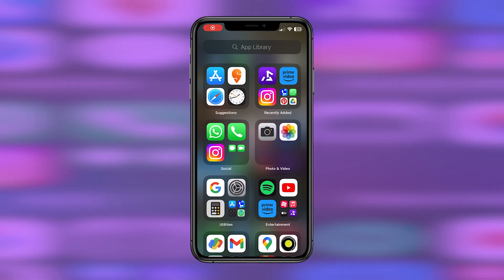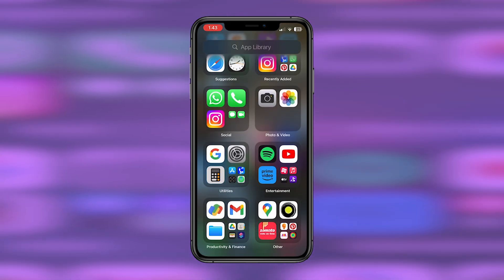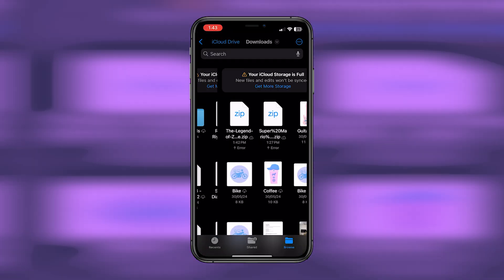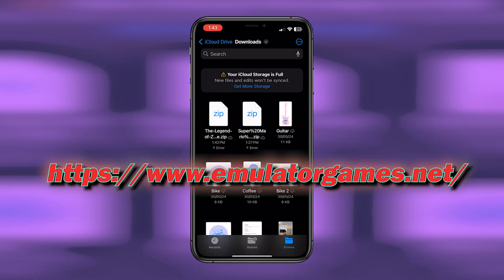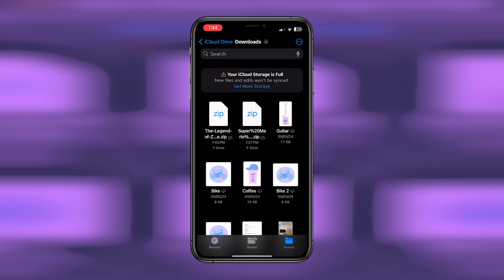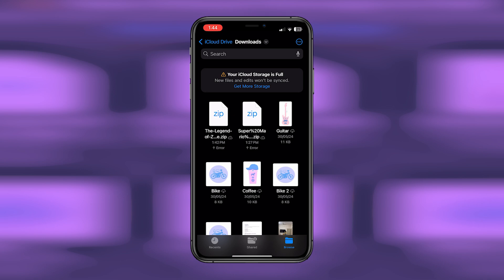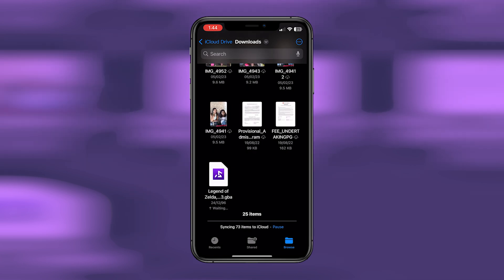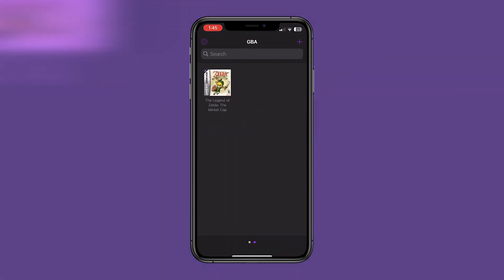How To Add Roms To Delta Emulator For iOS (2024) - QUICK Tutorial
Learn how to add roms to Delta emulator on your iOS device in this simple tutorial. Follow these simple steps to enjoy old games on your mobile device.